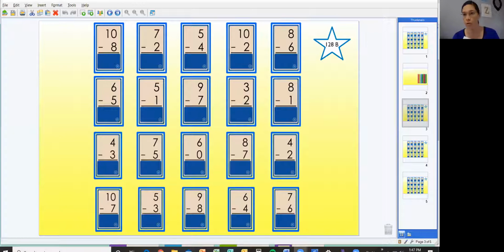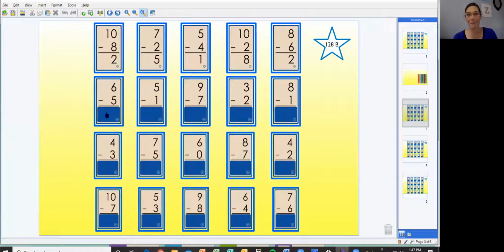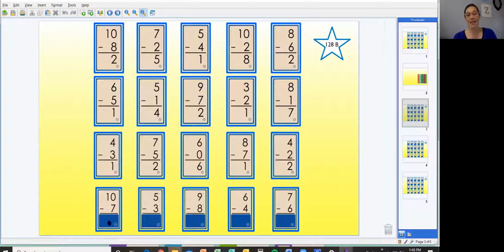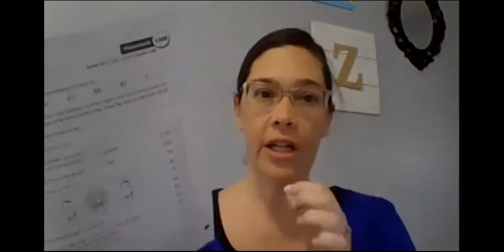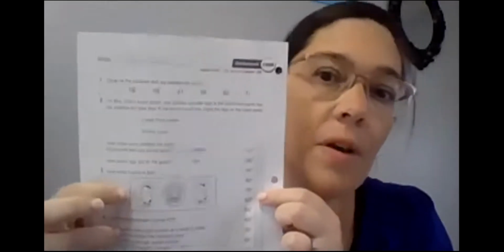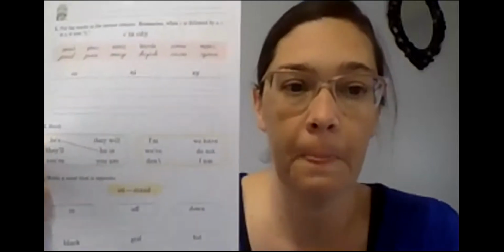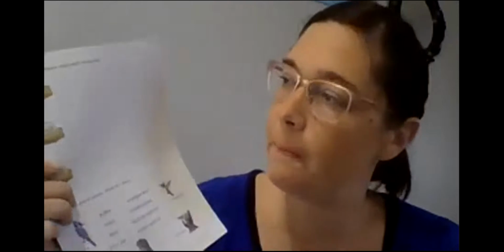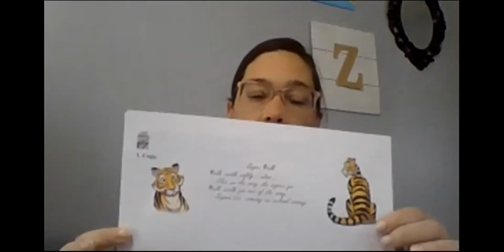13 Days to Go! Worksheets